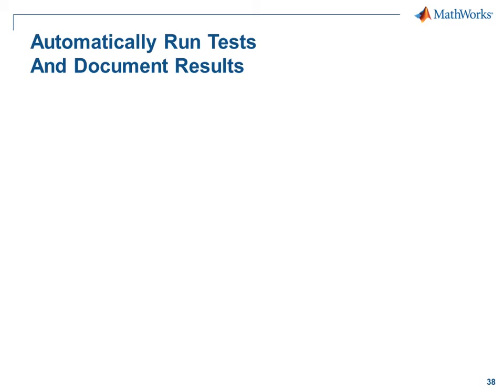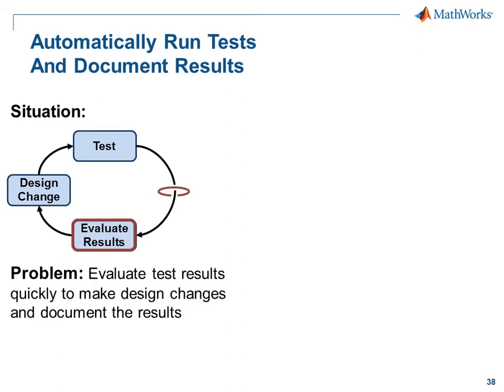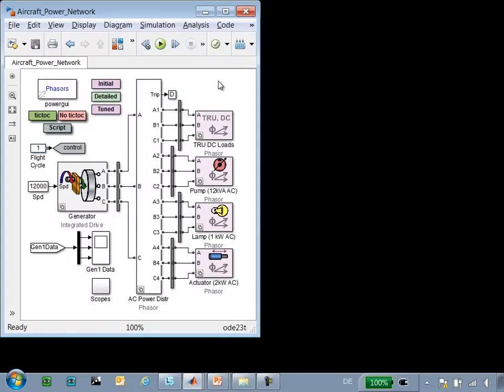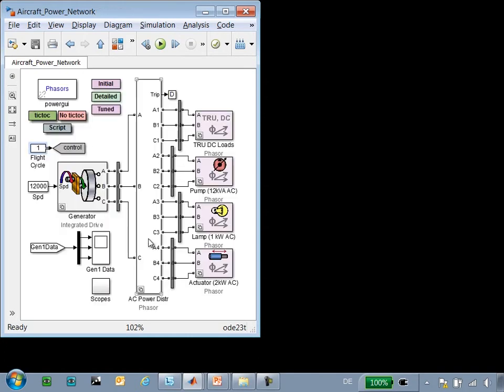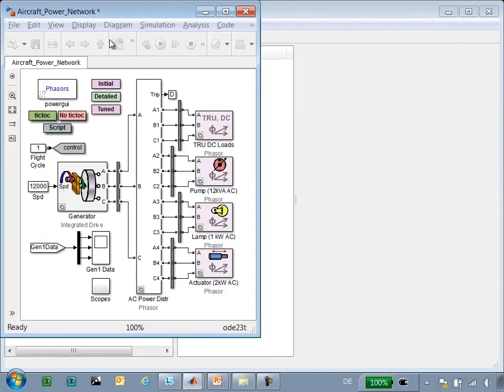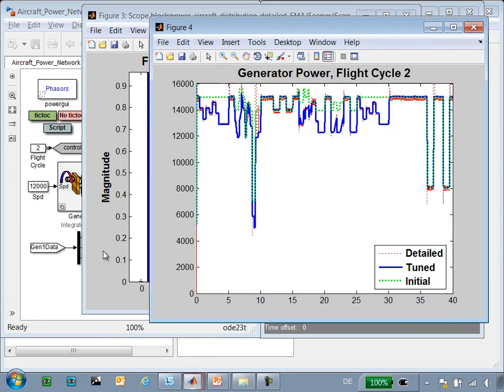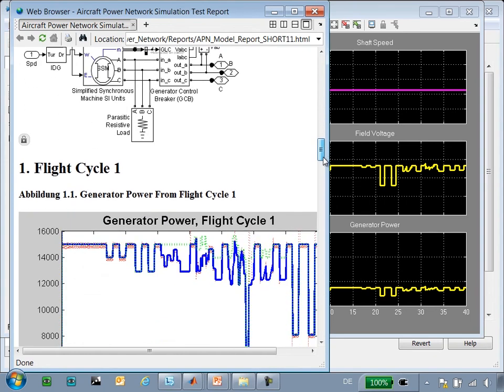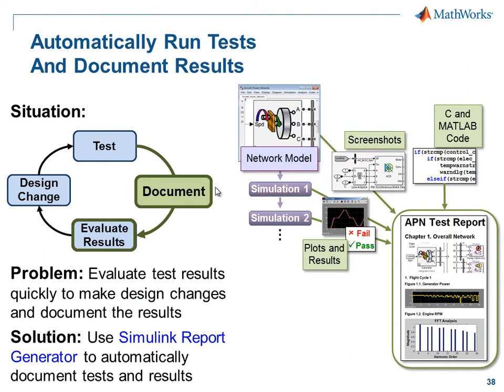Automatic Report Generation for Aircraft Power Network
Automatically run tests and generate a report documenting simulation results of an aircraft power network tested under various flight cycles using SimPowerSystems™.To Learn more about SimPowerSystems,